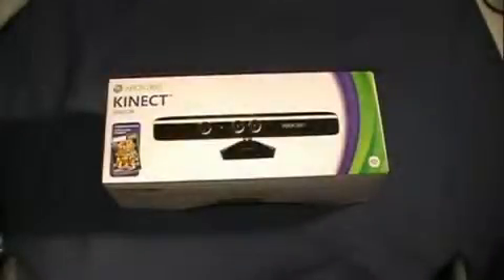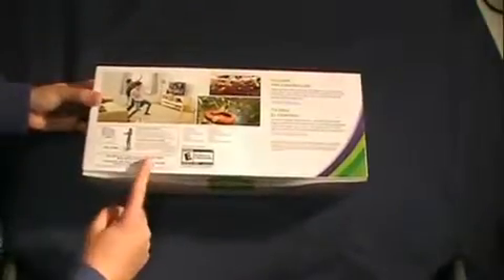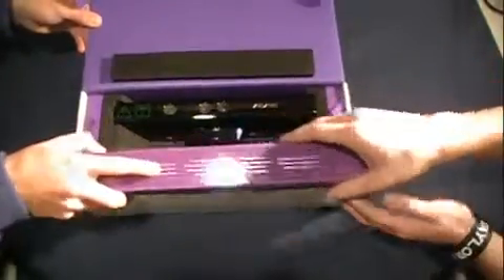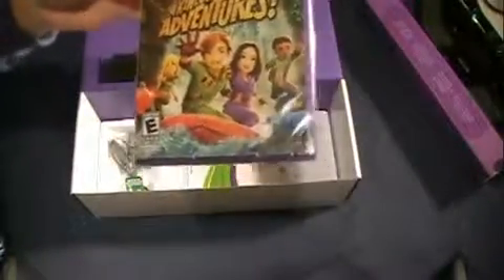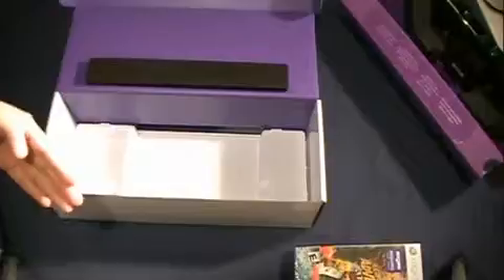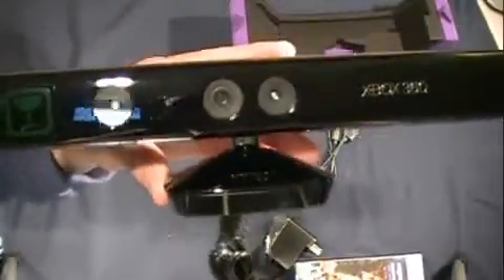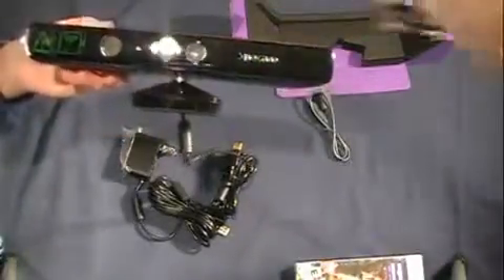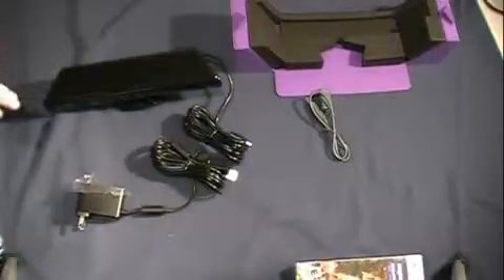Microsoft Kinect Unboxing596